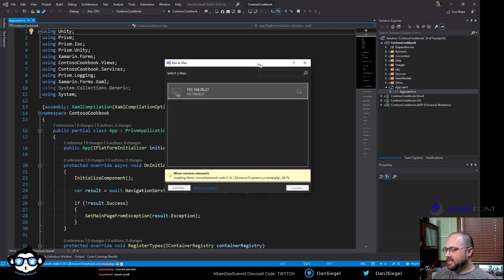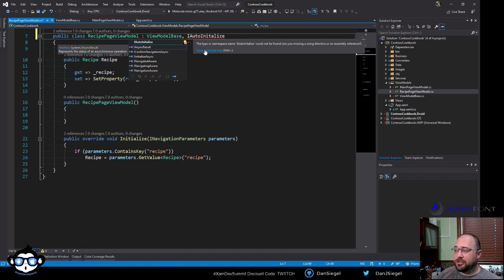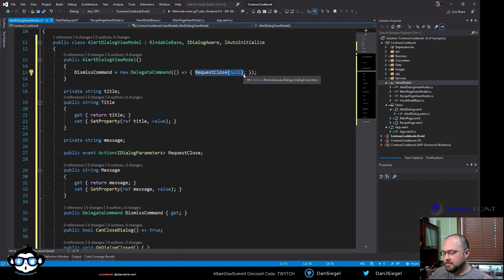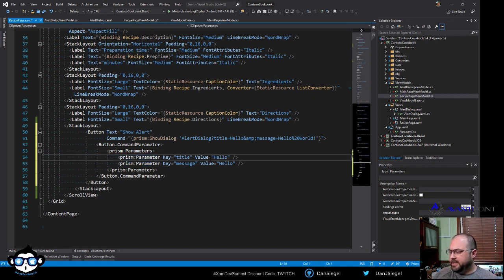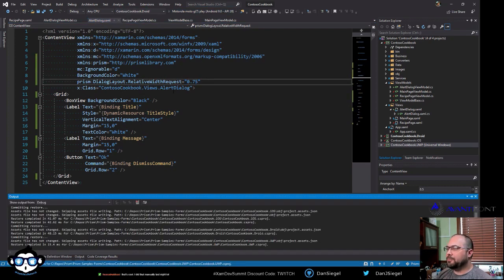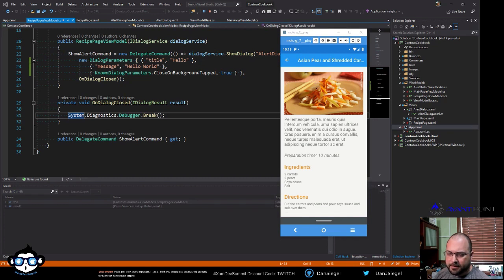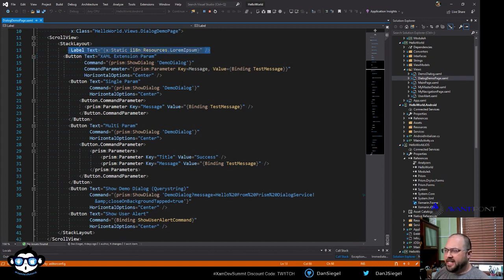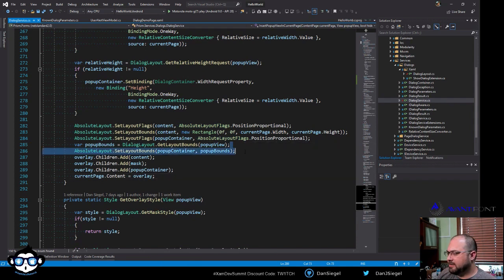Prism.Forms - Contoso Cookbook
In this episode we take a look at the Contoso Cookbook and updates for Prism 7